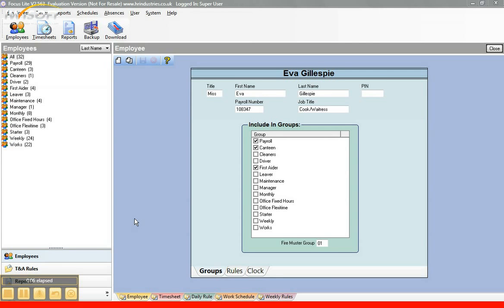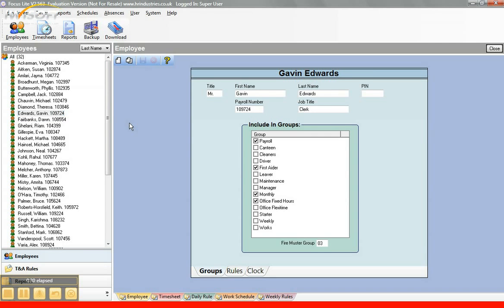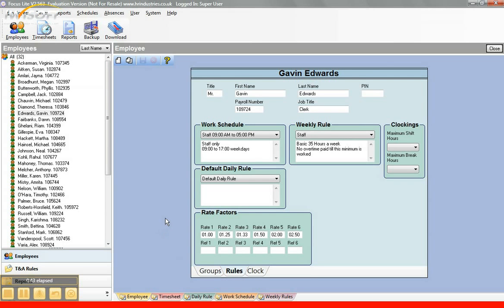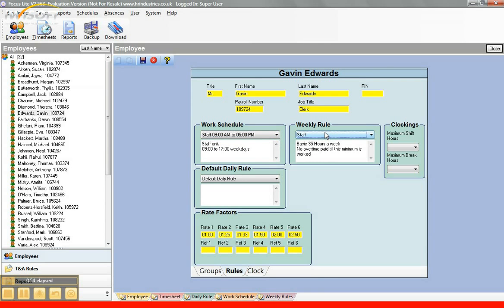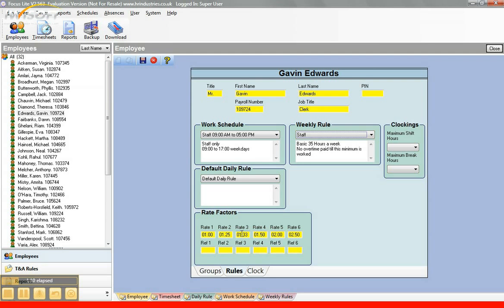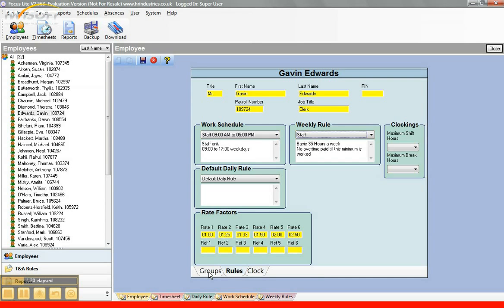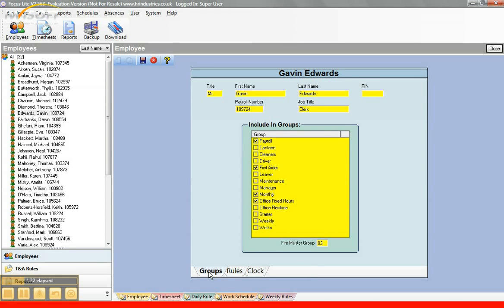Time Clock Software Demo - Focus Lite Part 3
Looking at the Focus Lite Time Clock Software focusing on the Employee Details screens.